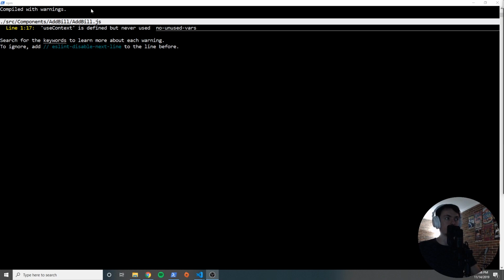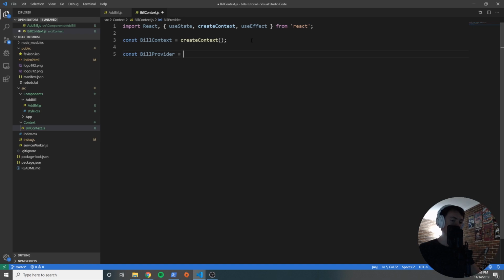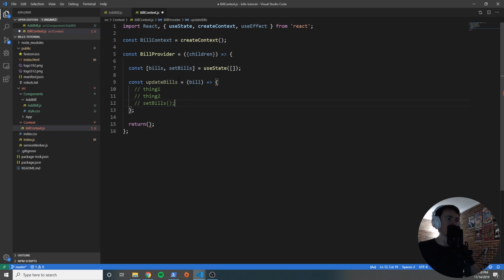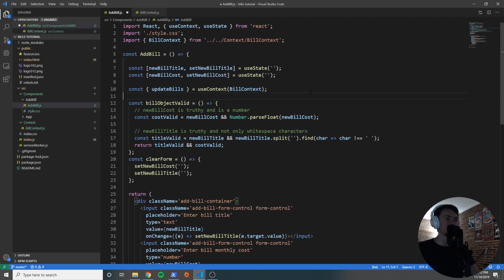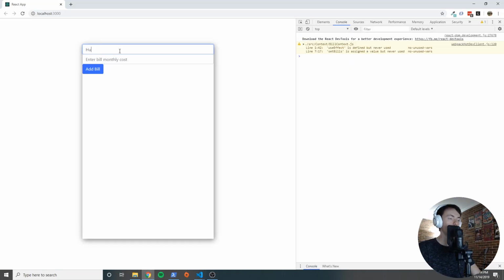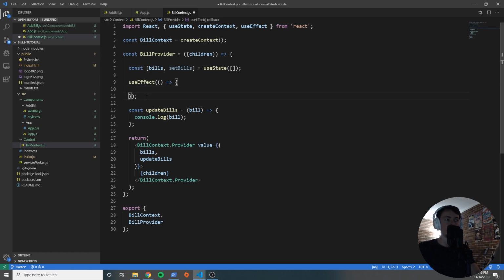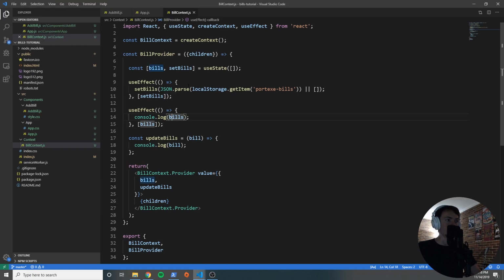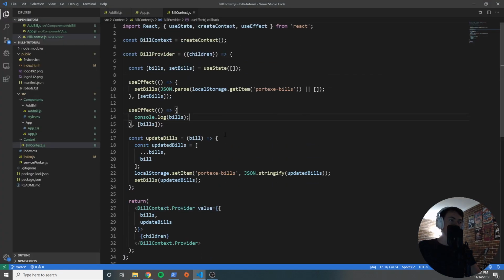Coding A Simple Accounting App With React - Part 4 - Creating Context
In this video we create the Bill Context, and use the value provided from it to update our list of bills.